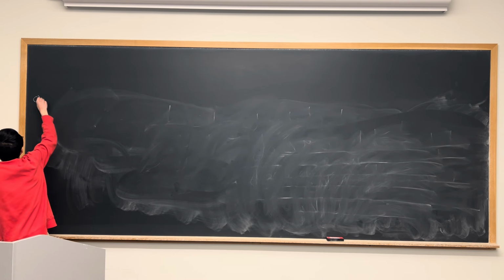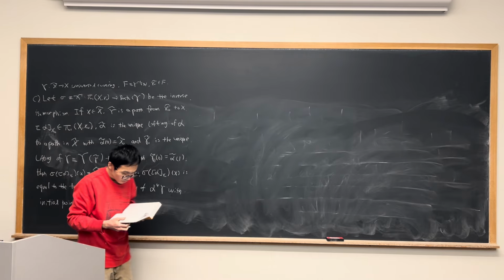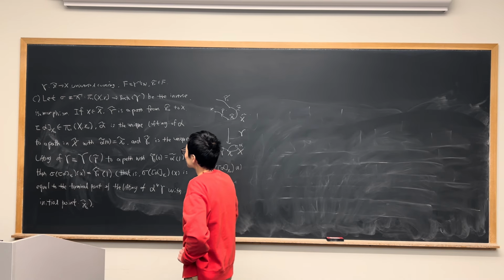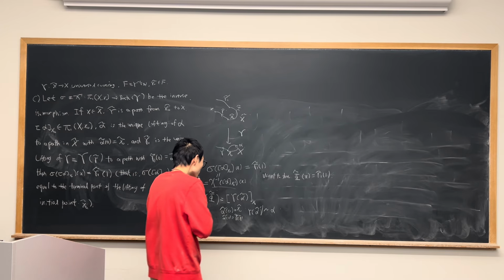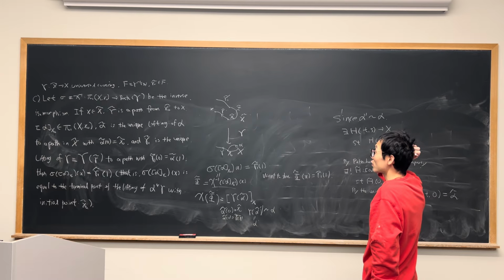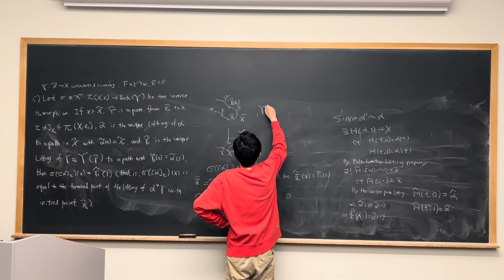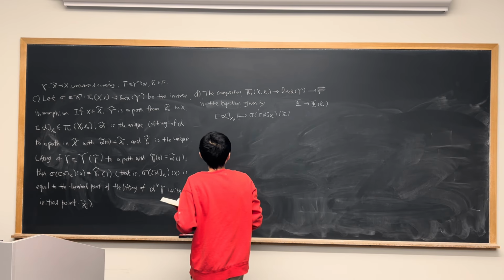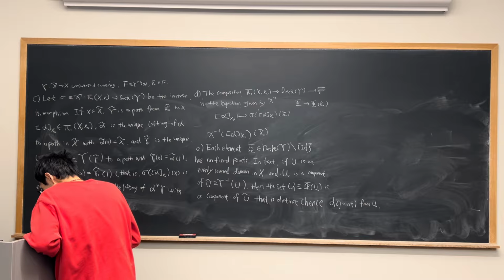Covering space criterion: the χ isomorphism via path lifting